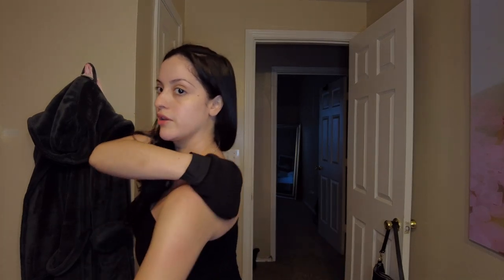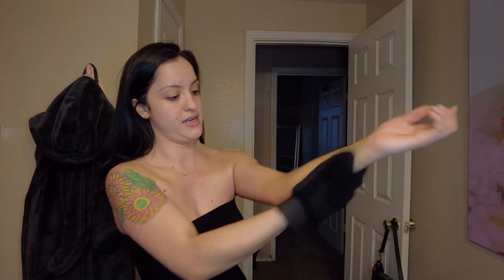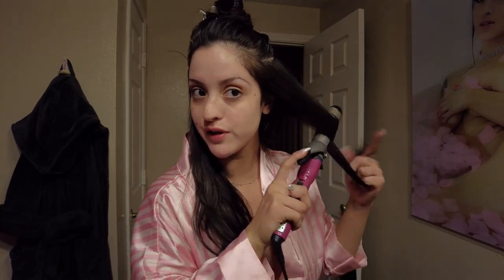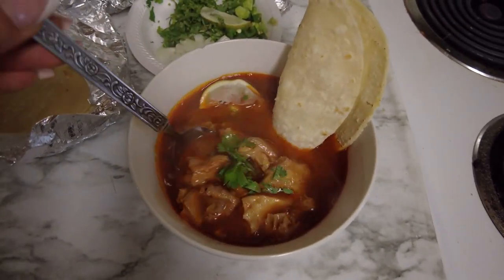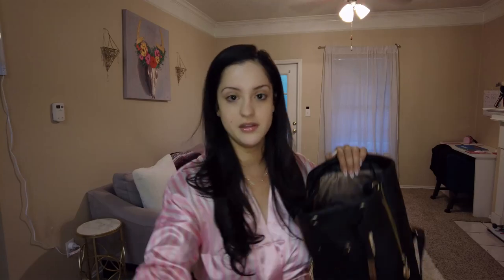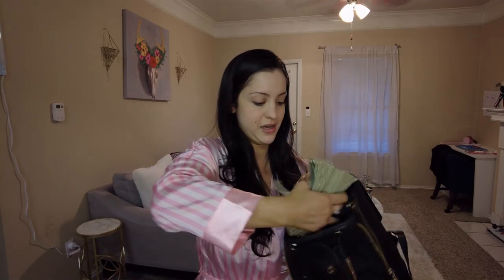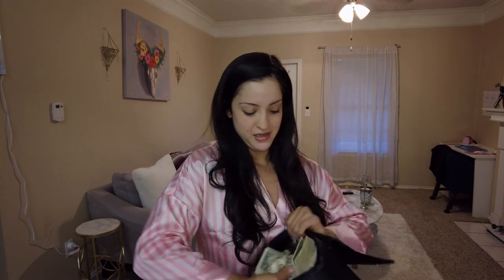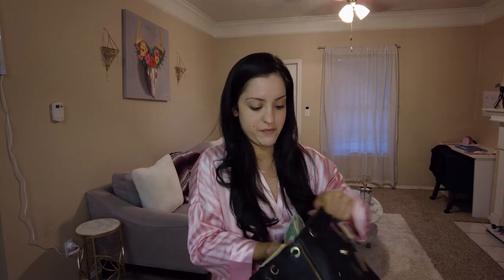DITL + WORK VLOG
Amazon Storefront